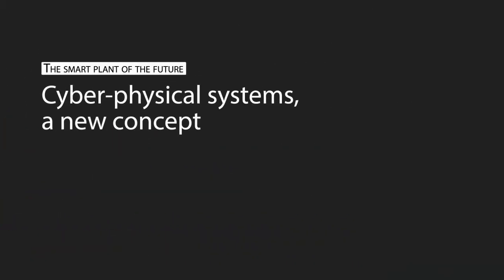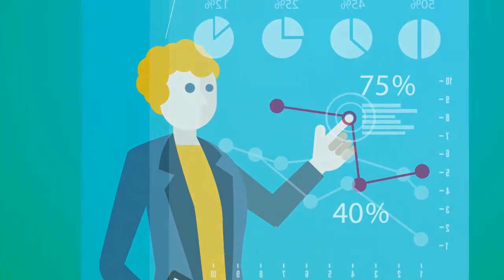What Will the Plant of the Future Look Like?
One cannot deny the arrival of new technologies, the Internet of Things, is propelling us into the 4th industrial revolution. The invention of the steam engine is being compared to advances in automation and robotics. Whether we name it Industry 4.0, a cyber factory or a smart plant, industrial customers are facing new challenges...